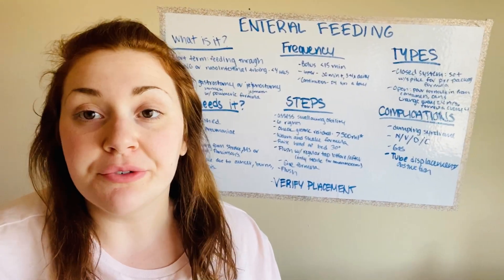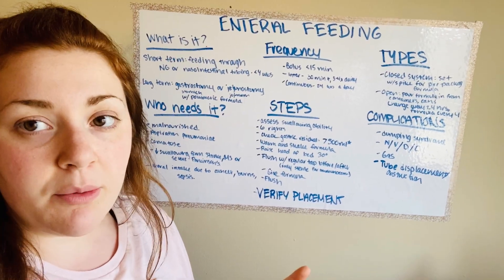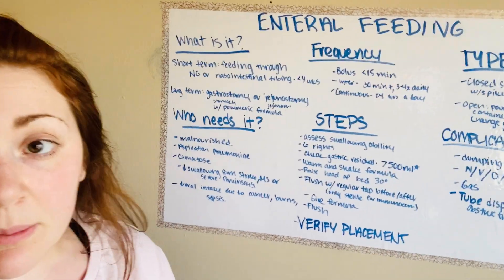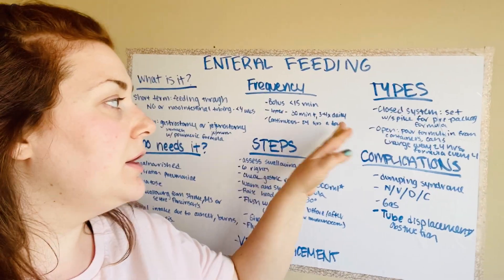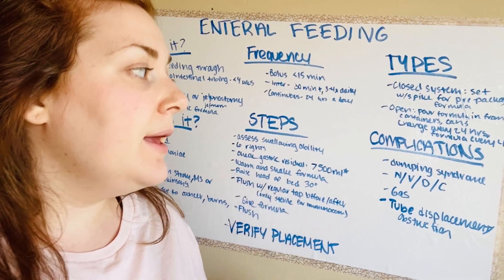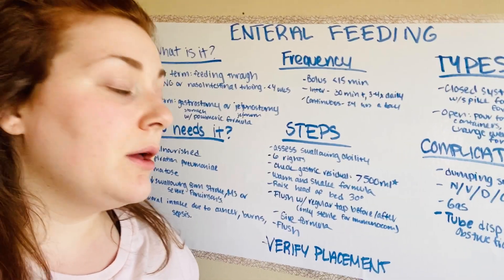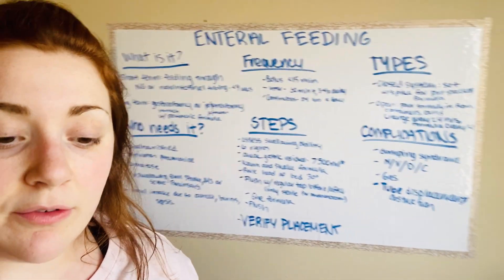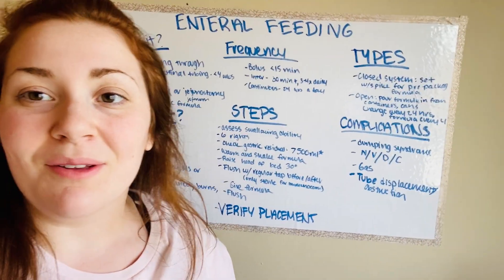ENTERAL FEEDING LAB FOR NURSING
REMEMBER DO NOT CRUSH MEDS: Extended Release (ER), Enteric Coated.

For more information on Enteral Feeding, go for my notes and FREE nursing printables! XOXO Good luck this semester!